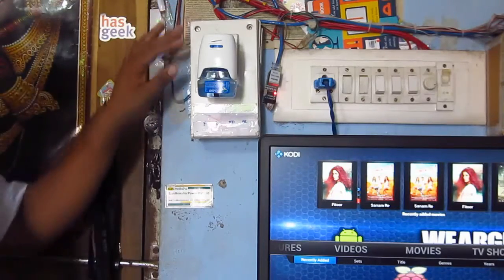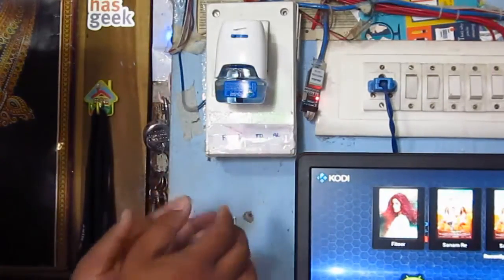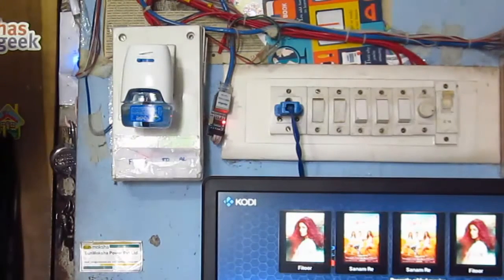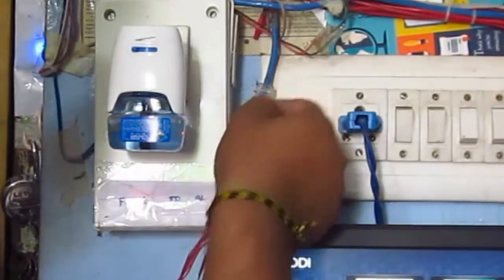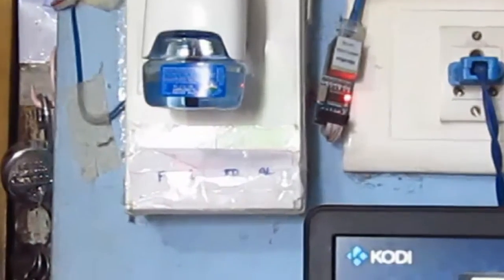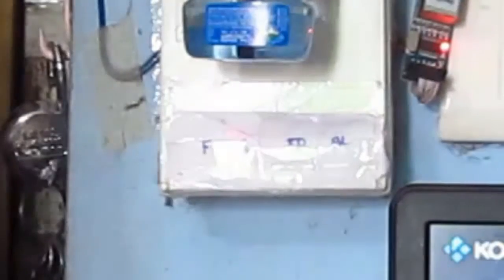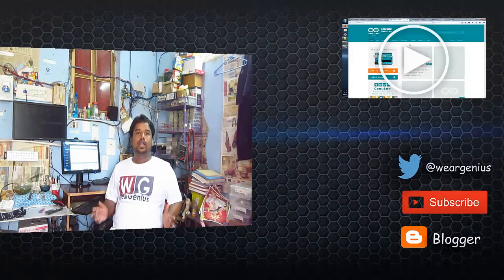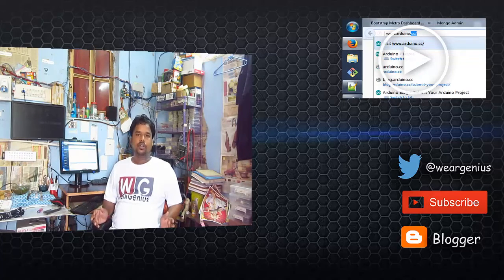Main Load Controller module of my Home Automation System | Home Automation #2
Guys..This is going to be a series of videos  where i will post the videos showing different nodes placed around my home. This video demonstrates the Main Controller in My room which enables me to control the Primary Loads.

Thanks
Team WG